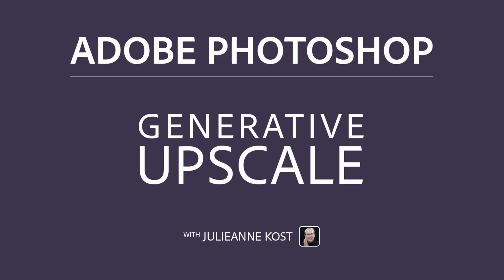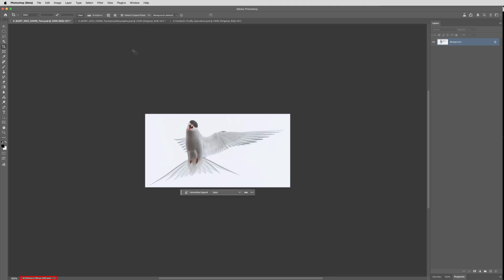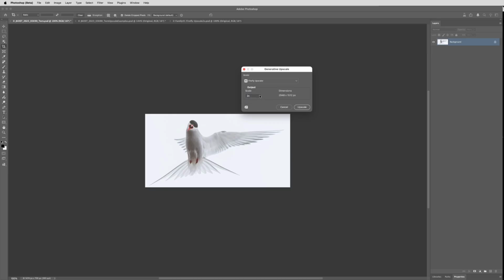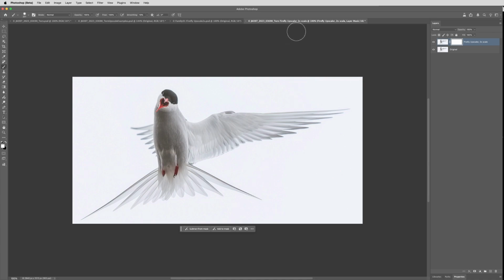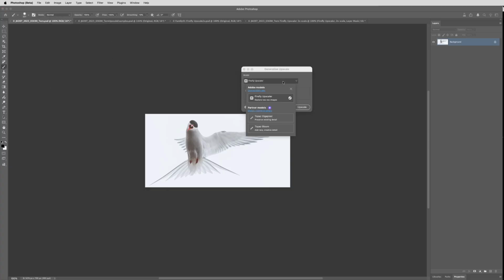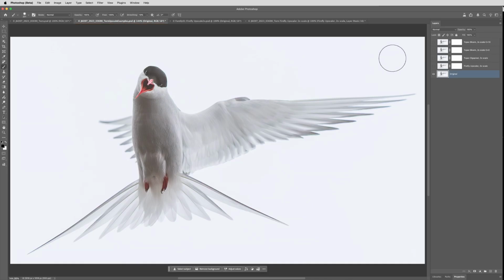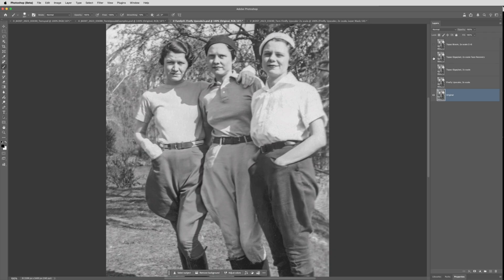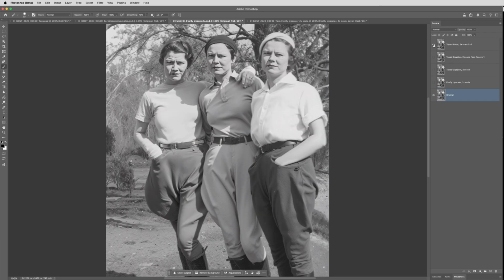Generative Upscale In Photoshop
In this video you'll discover the advantage of using the new Generative Upscale feature in Photoshop when increasing the size of an image using Firefly Upscale, Topaz Gigapixel, and Topaz Bloom.

For additional information about Generative AI credits, here is a link to the general FAQ
And here is a link for more of the specifics for partner model costs